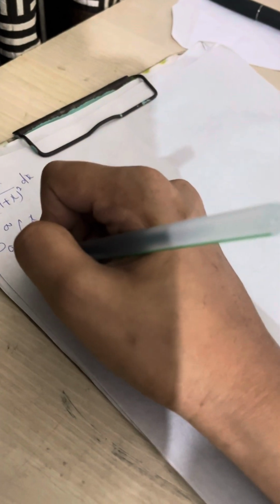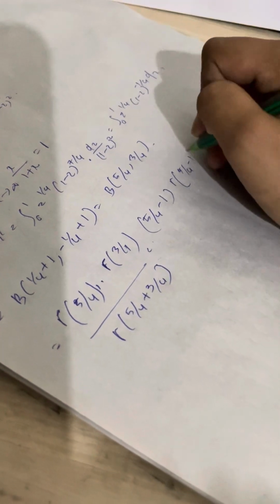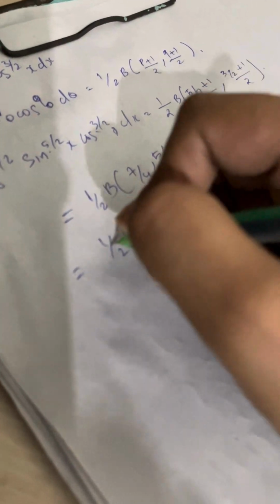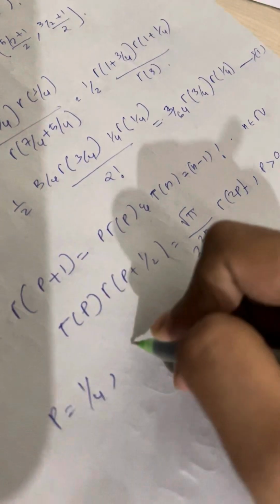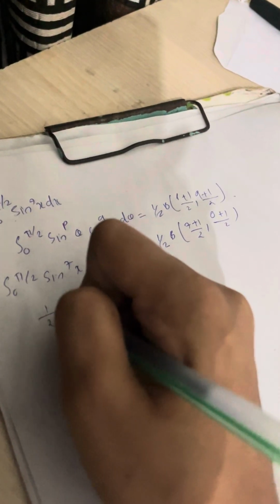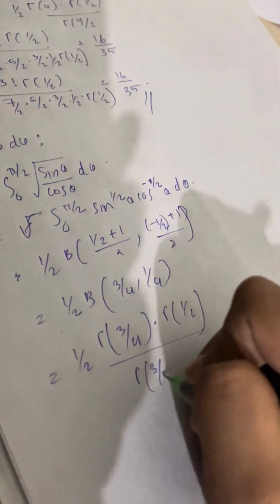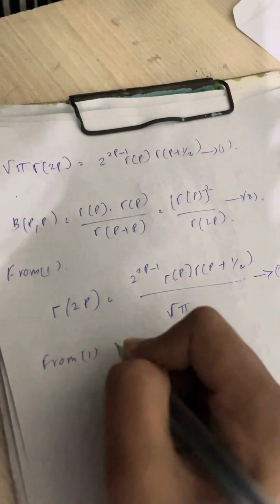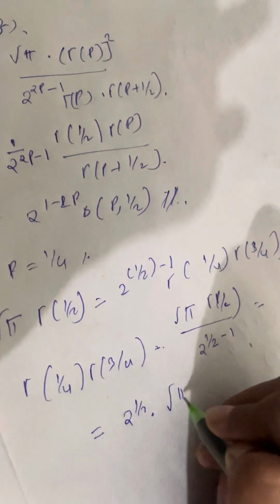Beta and Gamma Functions || Problem 12